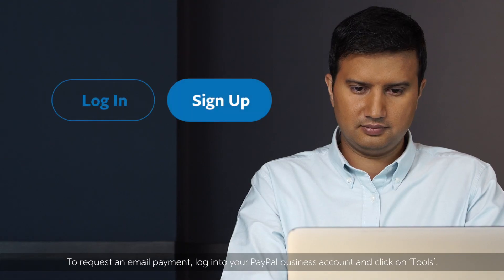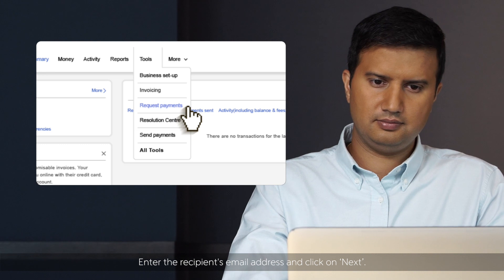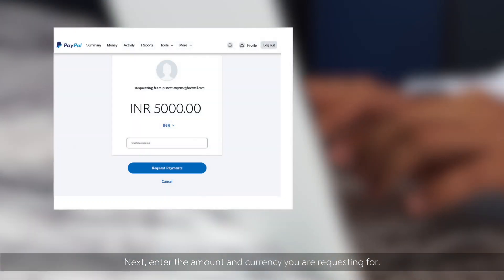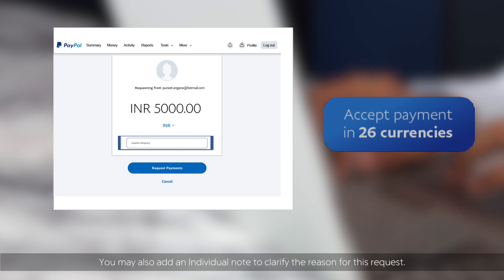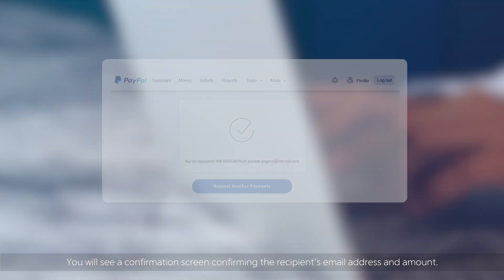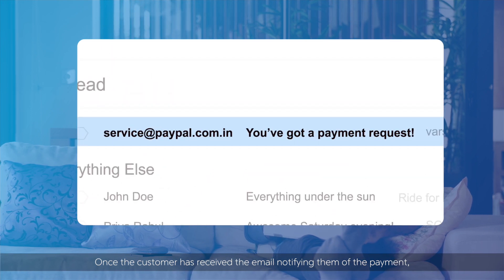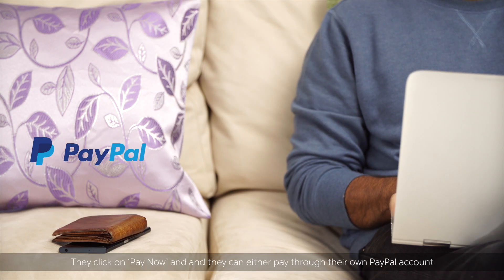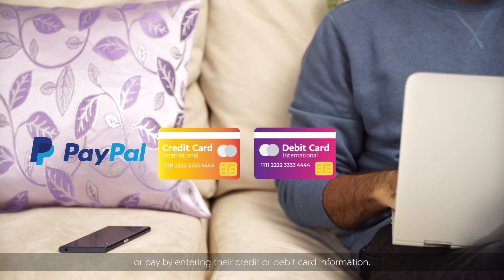How to Request an Email Payment - PayPal India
By using your PayPal business account, you can accept and receive payments from customers all across the world.

Simply log in to your PayPal business account and follow these steps:

1. Go to tools.
2. Under tools, click “Request payments”.
4. Input the amount and currency you are requesting for.
5. Click on “Request Payments”.

Your customers will be notified via email and they can pay you through a wide range of payment types through their PayPal account, credit card or debit card.

Watch this video for a full guide on how to request an email payment via PayPal.